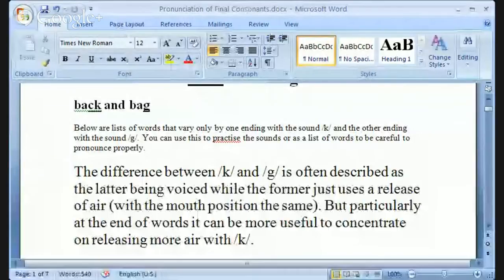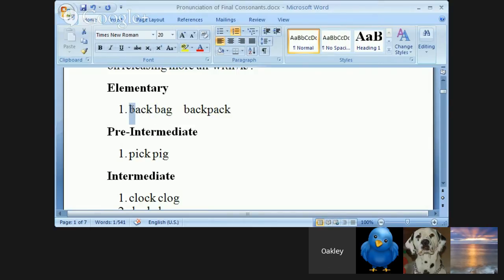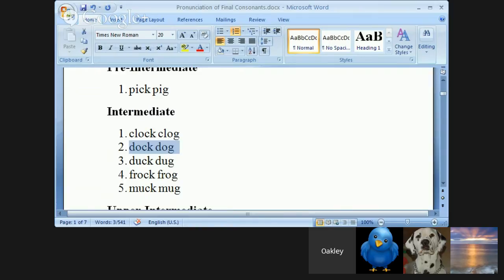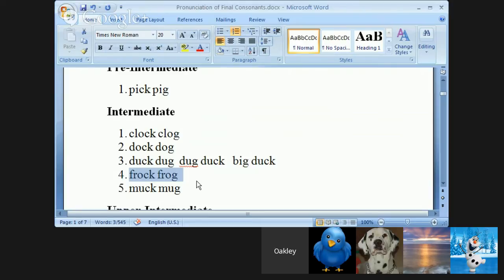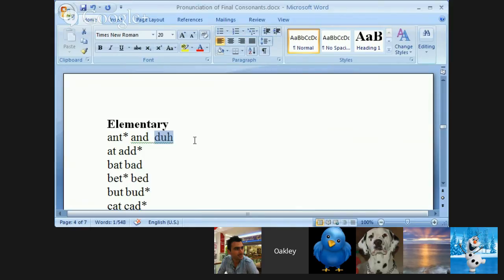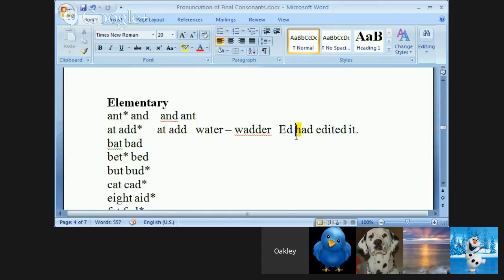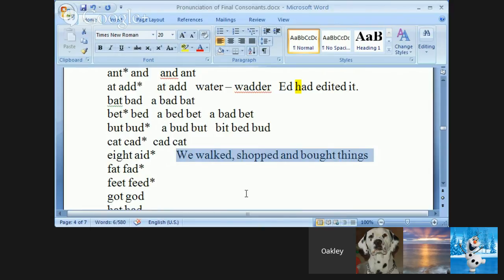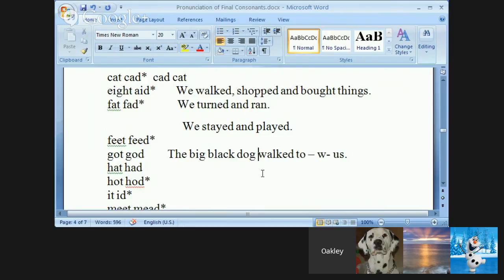Pronunciation of Final Consonants